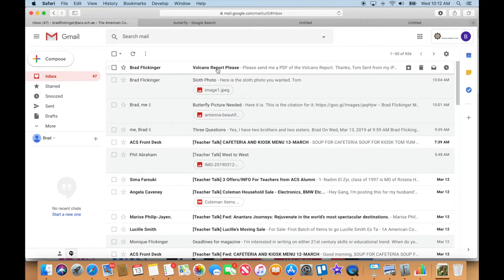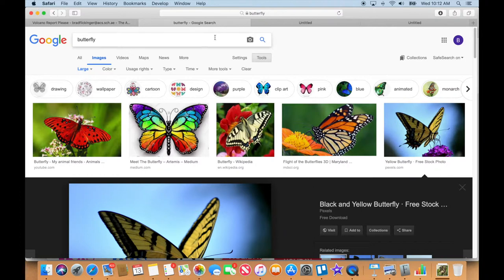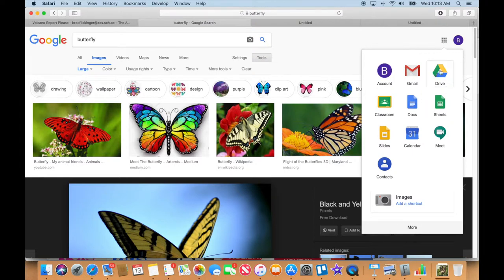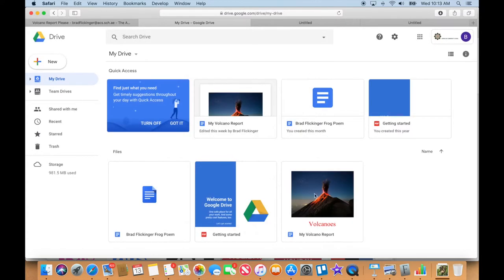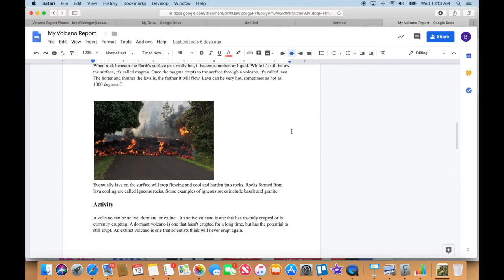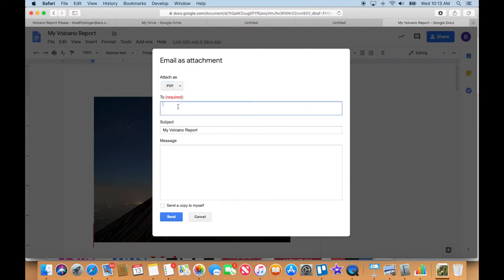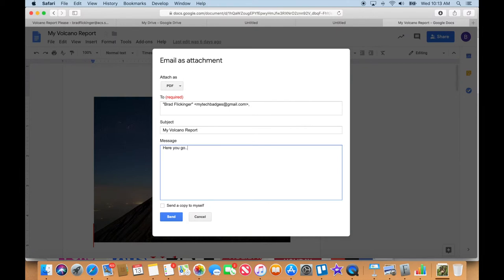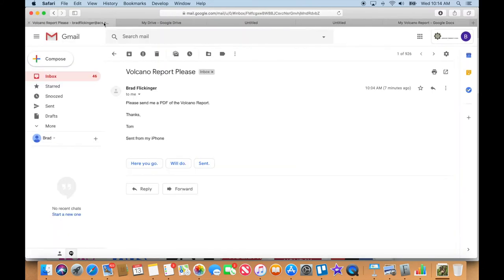Level 2 Part 8 Google Student